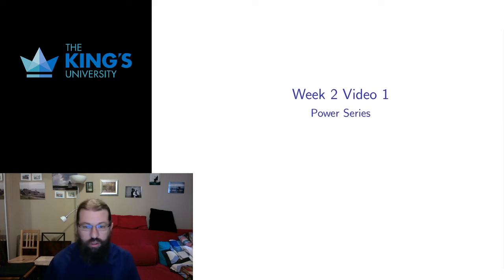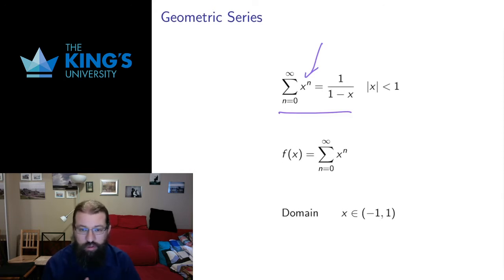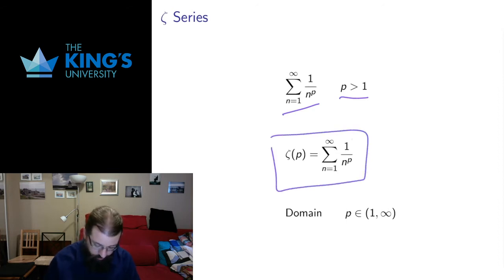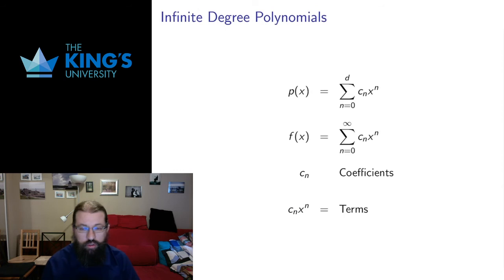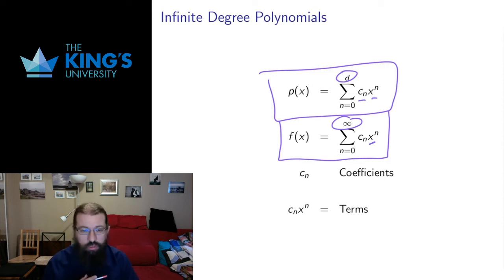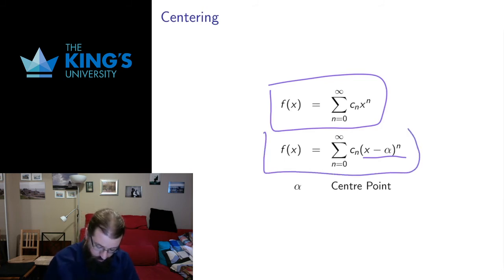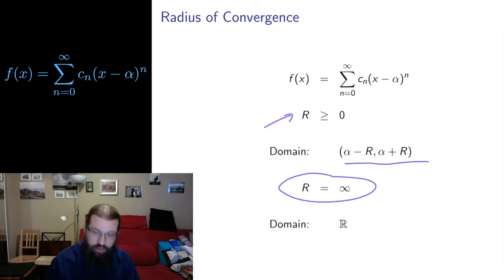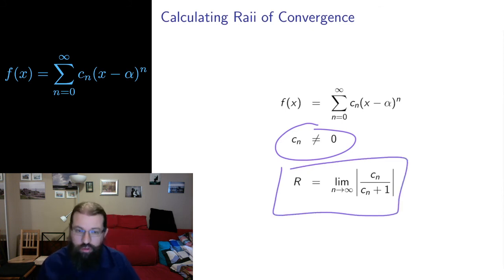Math 300 Week 2 Video 1